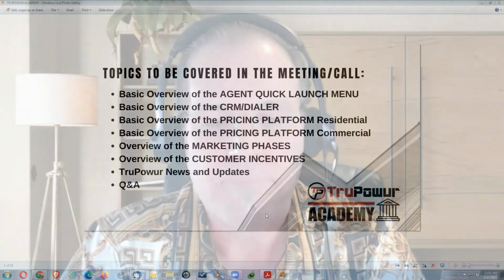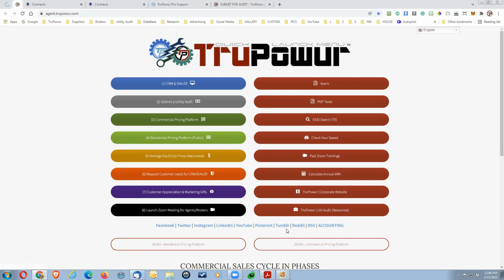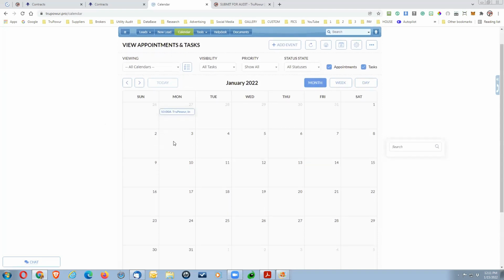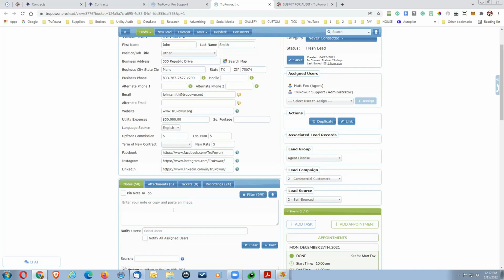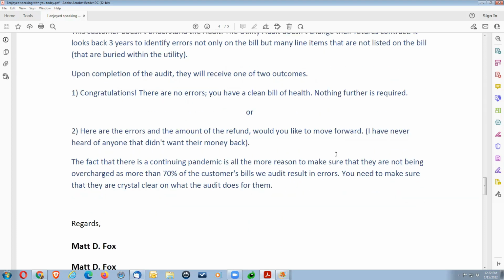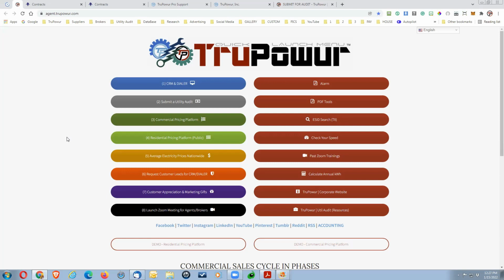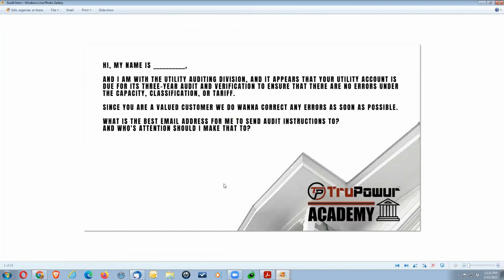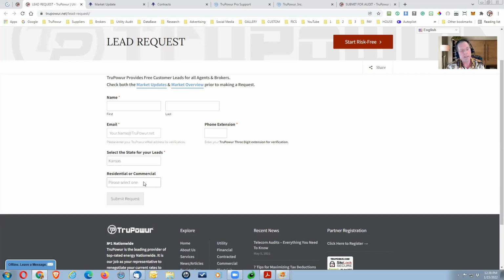Episode 222 - TruPowur - January 15, 2022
▬ TruPowur Academy
▬ Contents of this Video Below  ▬
0:00 - Intro
0:40 - Welcome
1:26 - Topics to be Covered
2:20 - Updates to the Quick Launch Menu
9:37 - Walk-through the CRM/DIALER
18:16 - Updates in the Audit Email Template
25:30 - Upload the Audit
33:10 - Market Updates
36:00 - Request Customer Leads
38:25 - Closing Statement